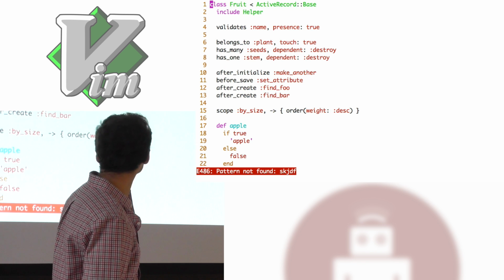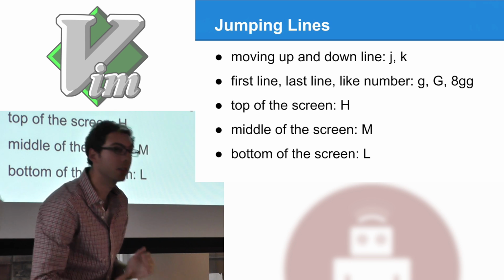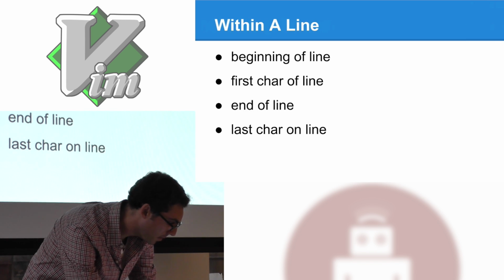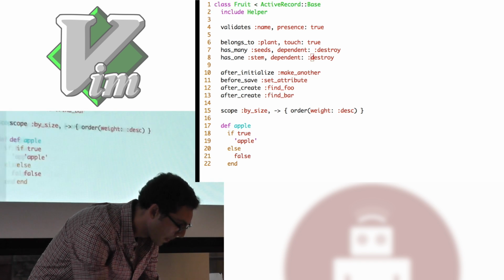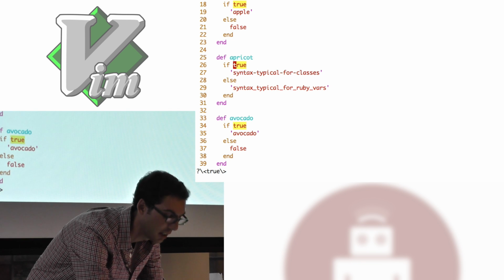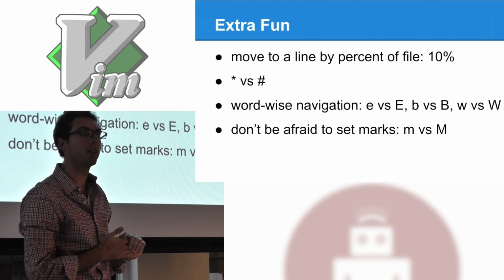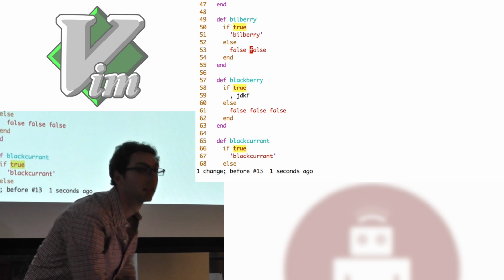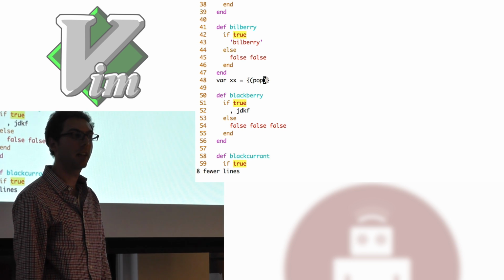Vim Navigation Commands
Vim Navigation Commands: Sequences You Have No Excuse Not to Know!